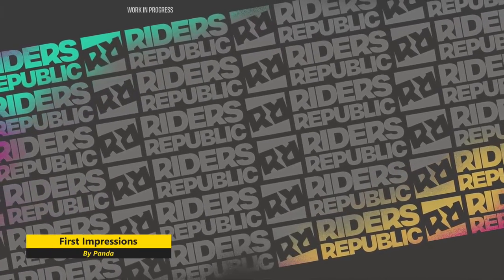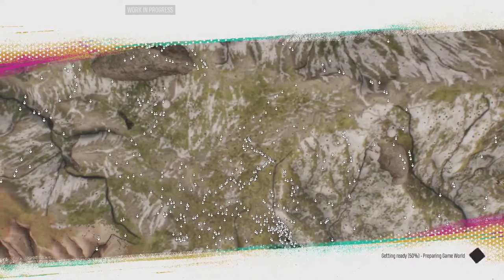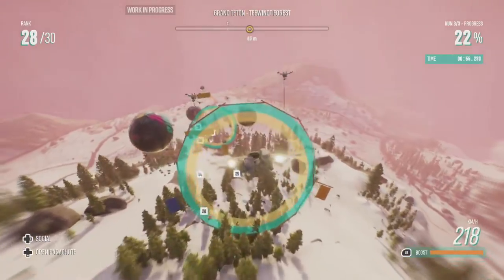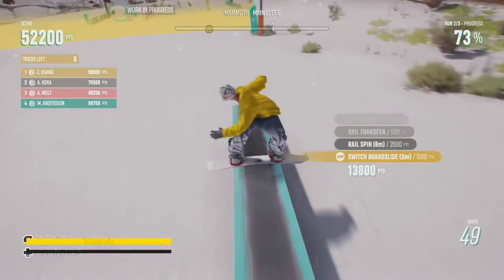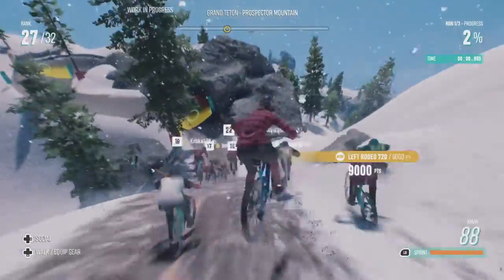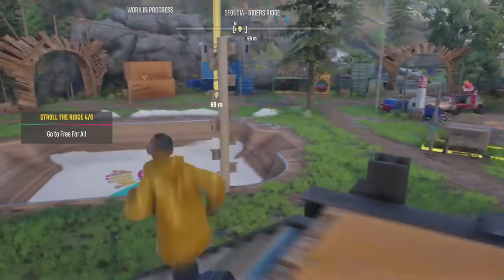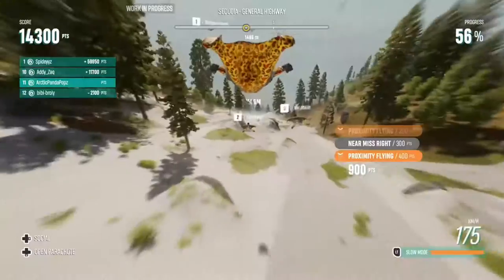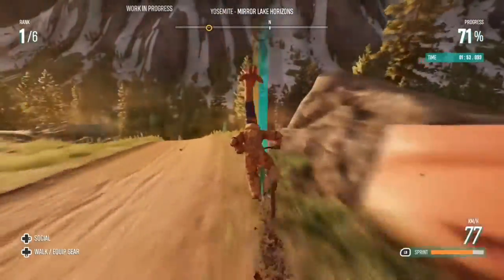Riders Republic Beta - First Impressions and Thoughts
Here are our first impressions and thoughts of Ubisoft's Extreme sports mass multiplayer action game.

Special Thanks to:

BeanBun
Sososinelu
Meggie.Pop
Cappy
Silverback

Help support our Youtube and Twitch channel by donating

Here's at Arctic Panda Popz we love video games and have been playing them since the commodore 64. We do not take sides with any particular console and we cover games and consoles from all Brands. We create videos about New and Retro games and livestreams and on our Sister site we cover Anime, filming, wildlife and more. We are working to create a friendly community which treats all equally no matter what race, gender or sexual preference you are. Thank You